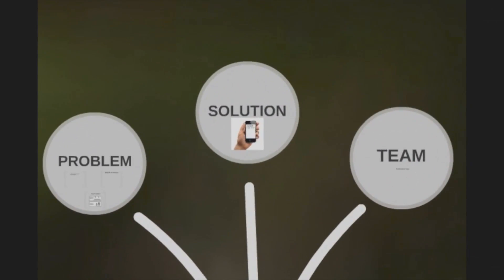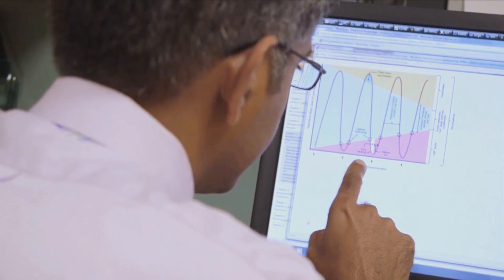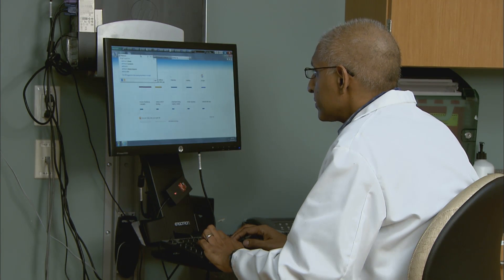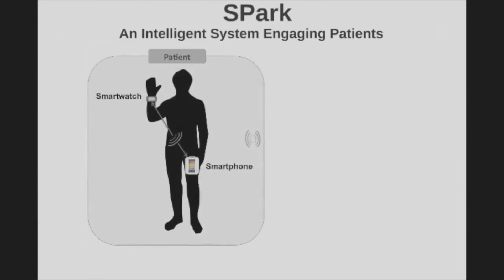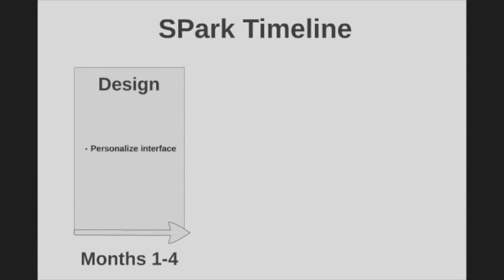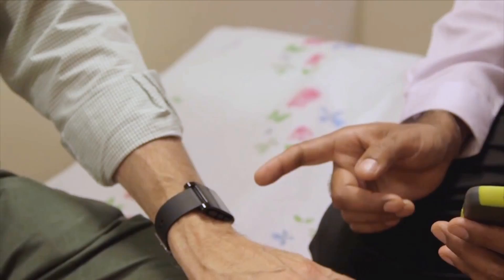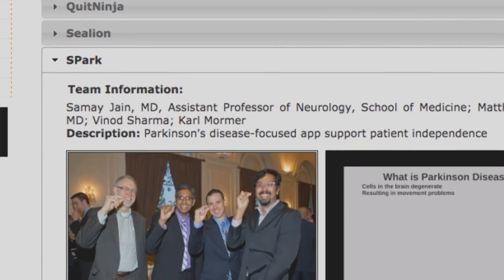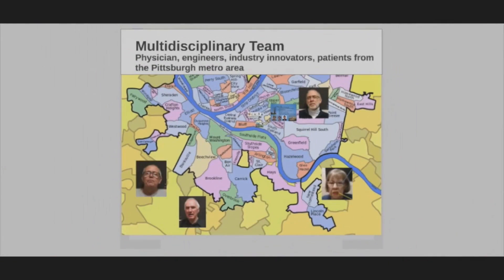SPark | Pitt Innovation Challenge (PInCh) awardee update | November 2015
SPark was a $100,000 PInCh award recipient in the spring of 2014.